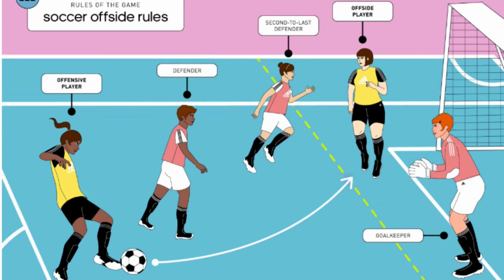Offside: The most misunderstood rule in football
Offside is one of the most important rules in football, but it can also be one of the most confusing. In this video, we explain the offside rule in a simple and easy-to-understand way. We also provide examples of offside situations and discuss why the offside rule is important